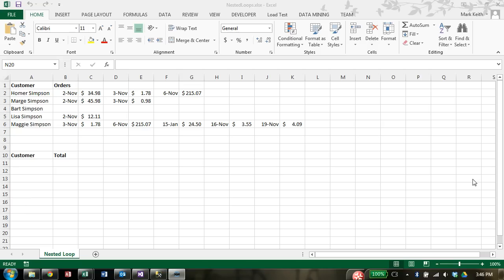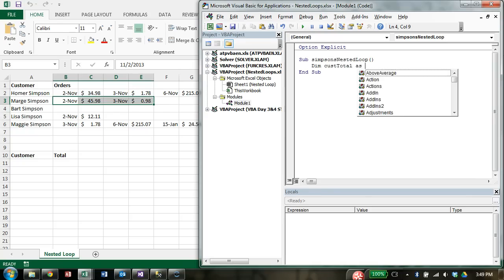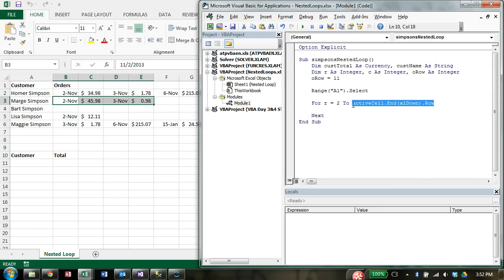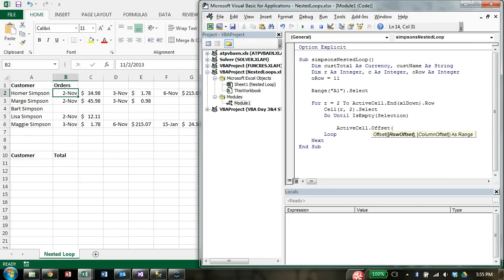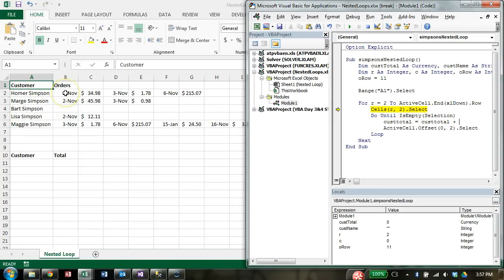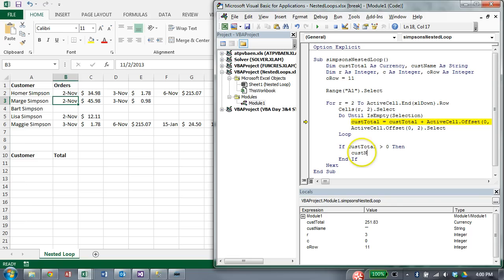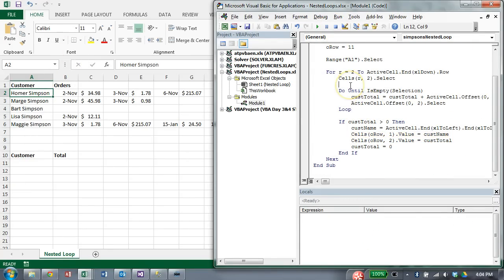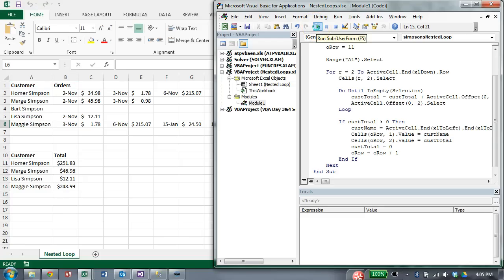VBA loops practice - nested loops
Putting VBA together 5: Nested loops